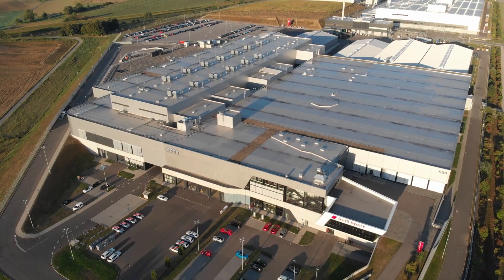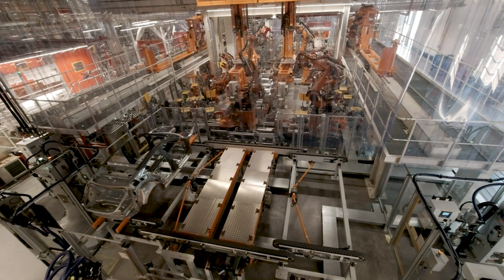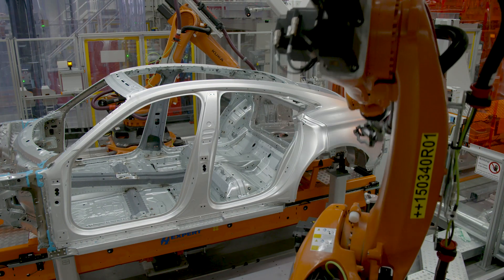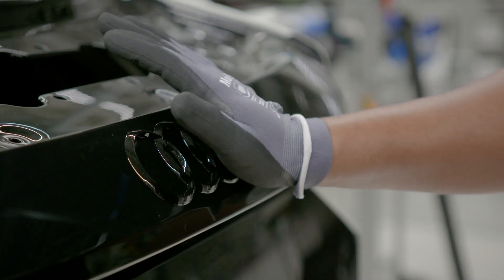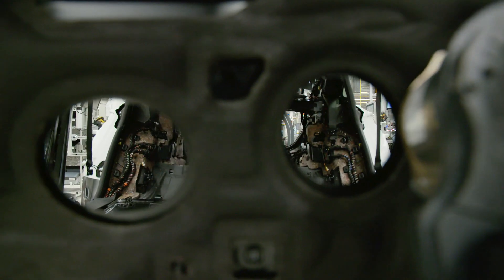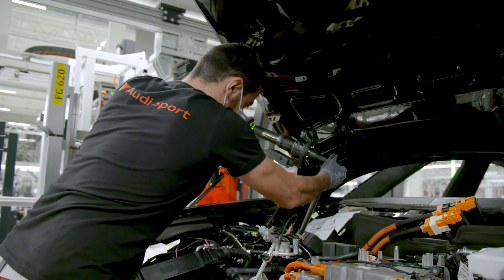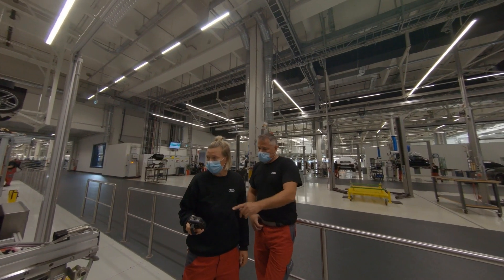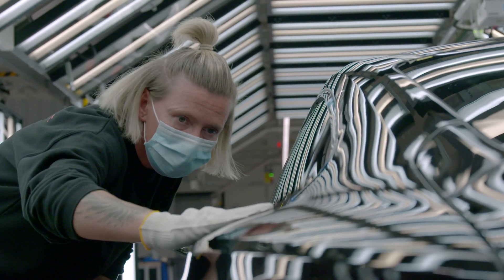Audi e-tron GT & RS e-tron GT - How It's Made?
Meet the new Audi e-tron GT!

Electric mobility is becoming dynamic and fascinating, as proven by the Audi e-tron GT. The four-door coupé, which will be introduced on the market as an RS model at the same time (combined electric power consumption in kWh/100 km (62.1 mi): 20.2–19.3 (NEDC), combined CO2 emissions in g/km (g/mi)*: 0), reinterprets the classic idea of the gran turismo: Its design is highly emotive, its technology is revolutionary. Two powerful electric motors provide confident electric all-wheel drive and stunning road performance.

The high-voltage battery with a net energy content of 85 kWh enables ranges of up to 487 kilometers (302.6 mi) (for the Audi e-tron GT quattro) to be achieved and can be recharged extremely quickly thanks to its 800-volt technology. Suspension, lights, controls, connection, or e-tron sport sound: The Audi e-tron GT quattro and the RS e-tron GT demonstrate accumulated technical expertise and the Audi brand’s passion for details.

Video: Audi